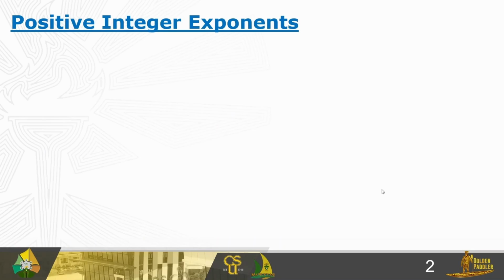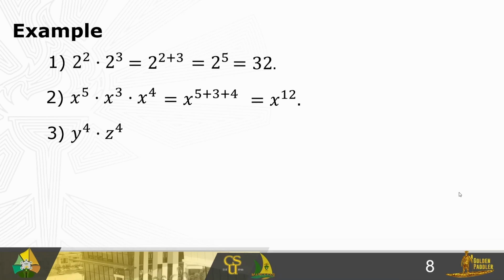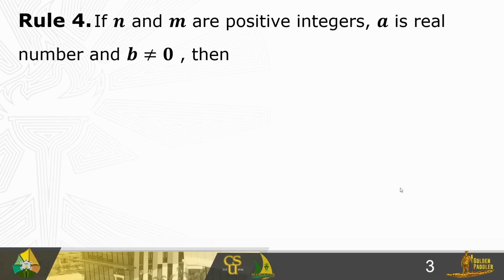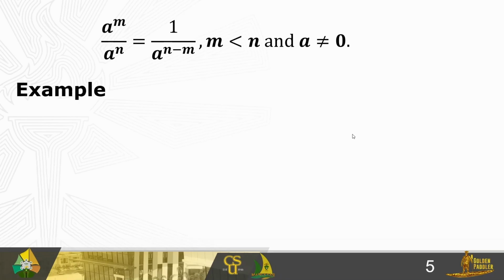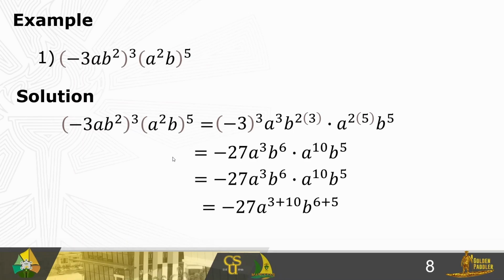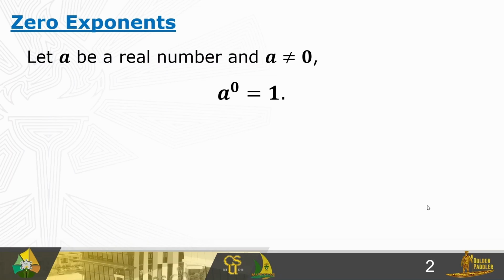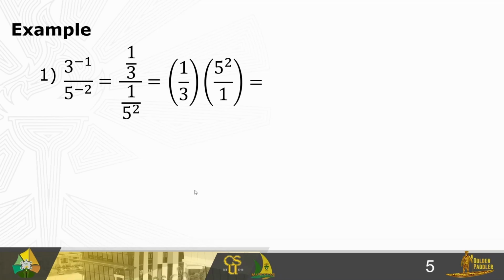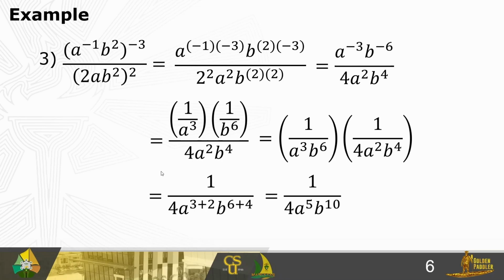4.1 Laws of Exponents